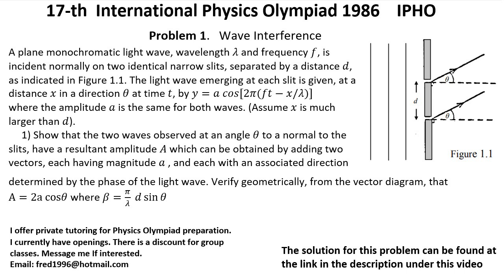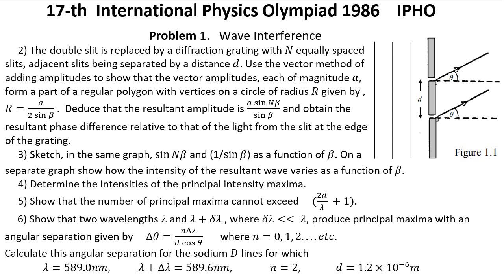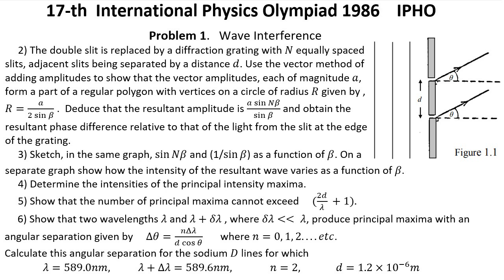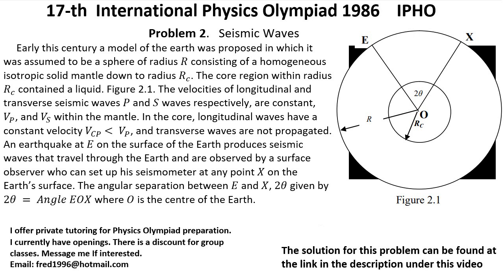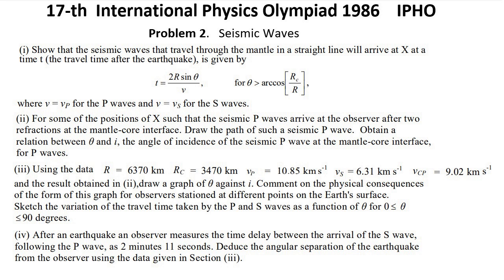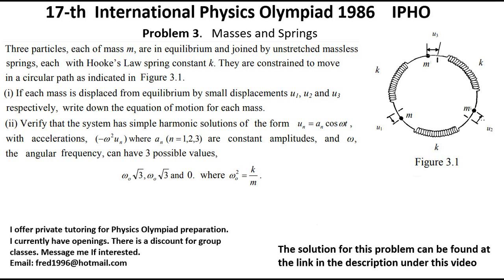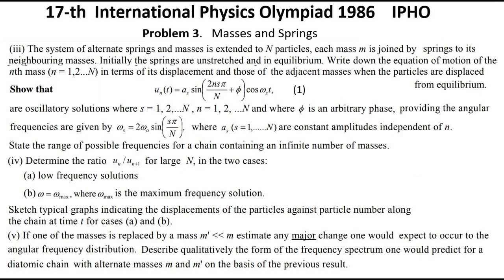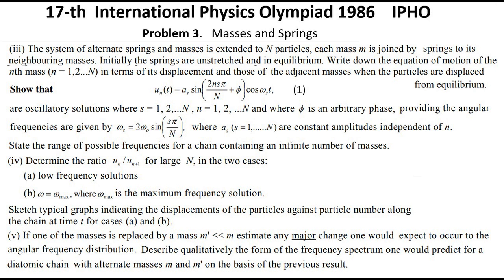17-th International Physics Olympiad 1986 IPHO Problems 1-3.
In this video I presented problems 1-3 from 1986 year 17-th International Physics Olympiad IPHO.

fred1996  @hotmail.com
or use Skype name: edwardf1996
Eduard

AMC 10
AMC 12
AIME
USAJMO
USAMO

0:28 Problem 1

3:56 Problem 2

7:51 Problem 3